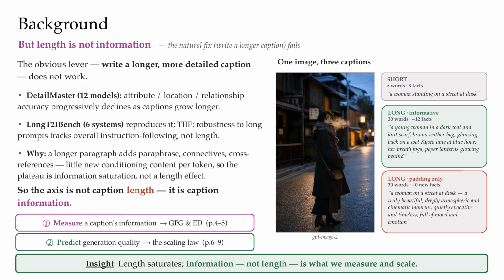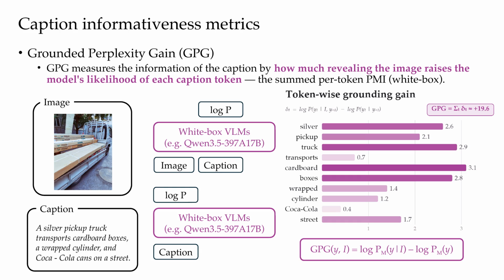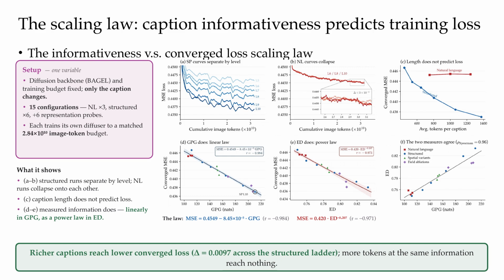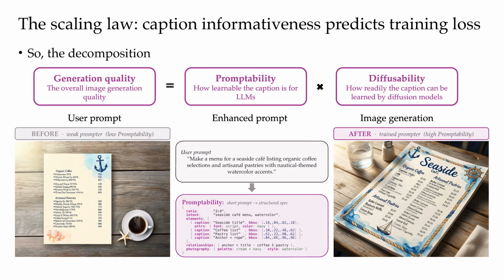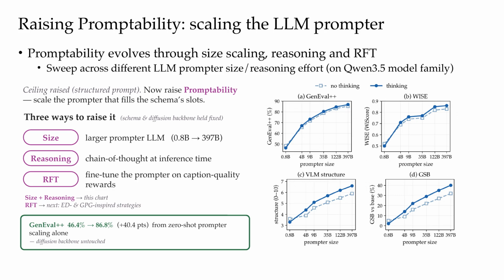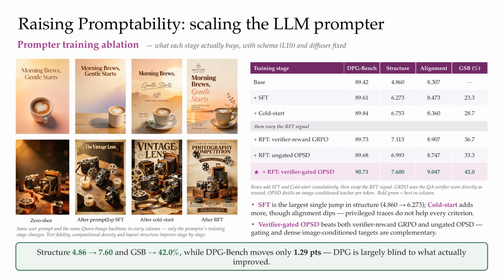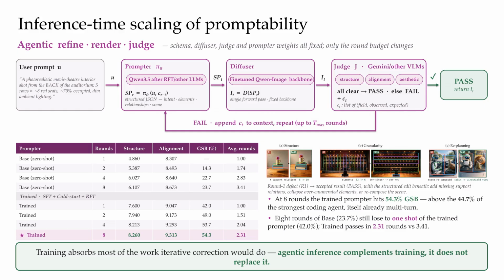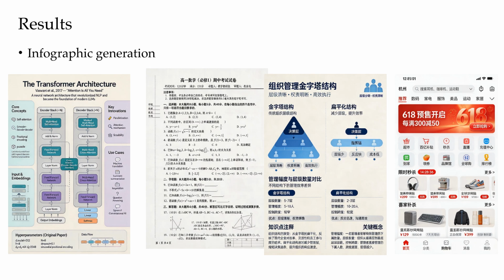Context Scaling: Scaling Properties of Text Conditioning in Visual Generation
Scaling Properties of Text Conditioning in Visual Generation
Zilong Chen, Chaorui Deng, Kunchang Li, Hongyi Yuan, Haoqi Fan
ByteDance Seed

Chapters
00:00 The fourth axis
00:25 Why longer captions don't help
00:54 Measuring information — GPG and ED
01:35 The scaling properties
02:11 Diffusability x Promptability
02:30 The structured prompt schema
02:54 Scaling and training the prompter
03:45 Results
04:01 Agentic inference-time scaling
04:25 Qualitative results
04:58 Summary